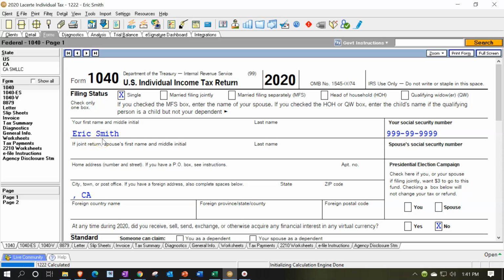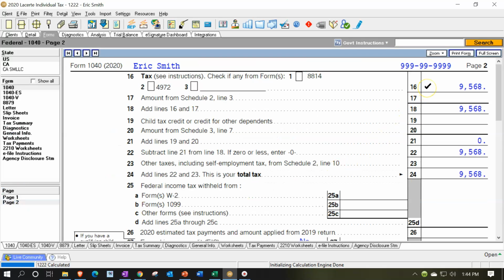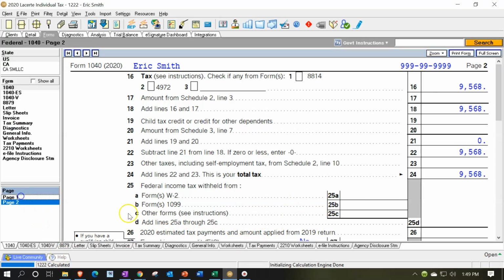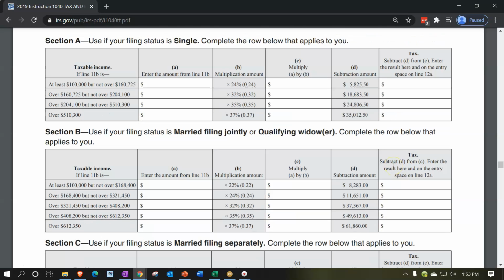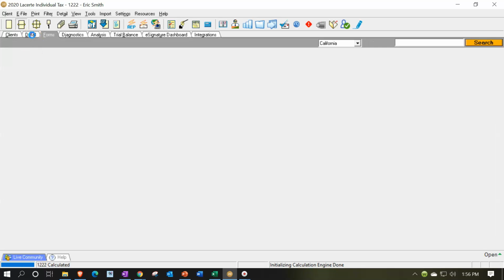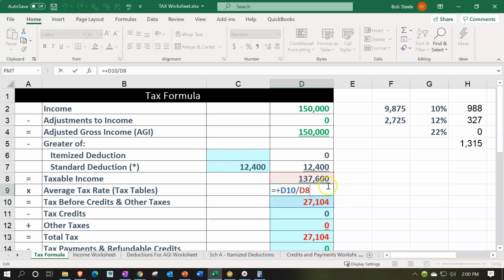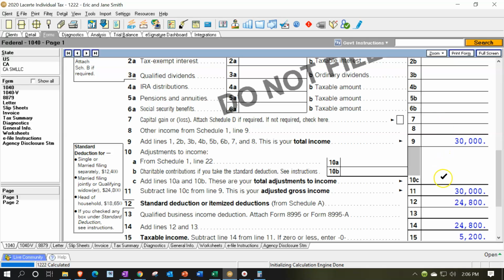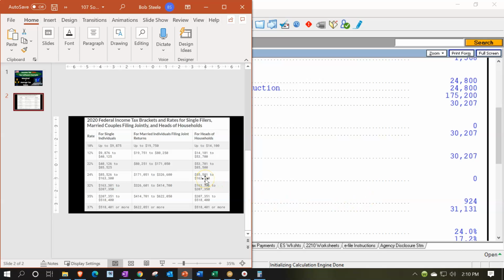Tax Software Example Marginal & Average Tax Rates 107 Income Tax 2020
Tax Software Example Marginal & Average Tax Rates
Marginal & Average Tax Rates